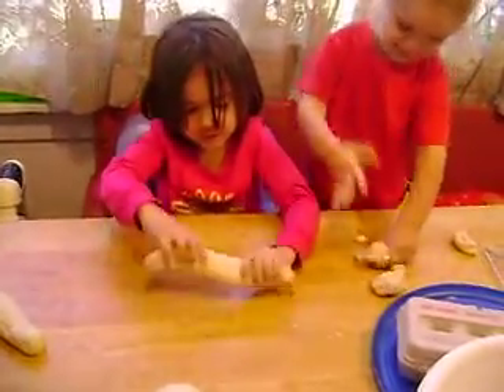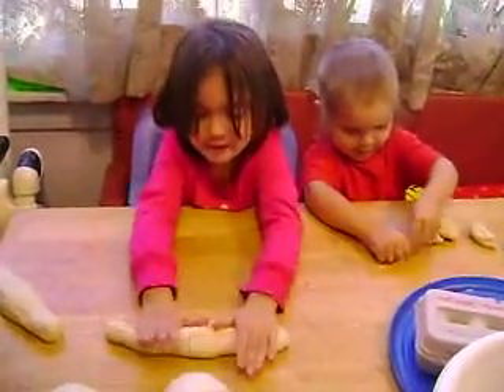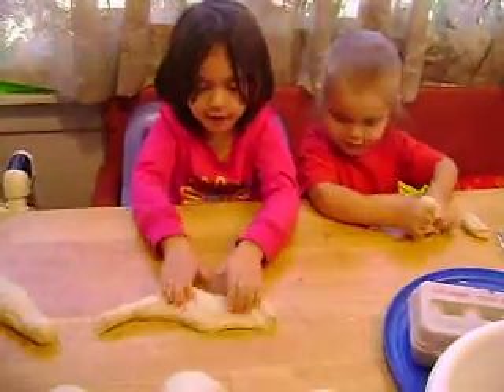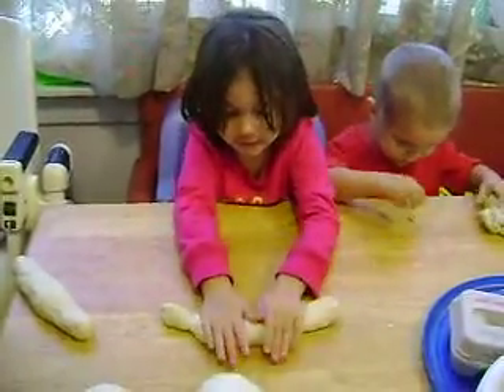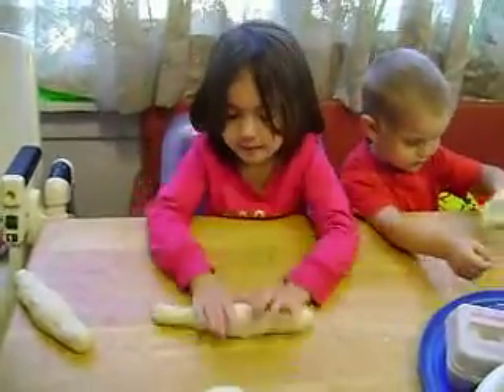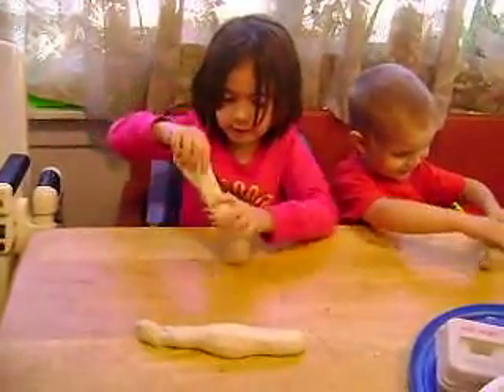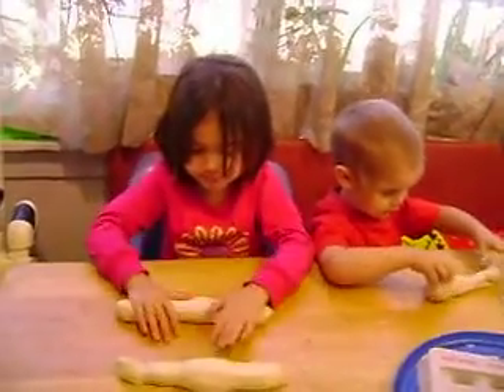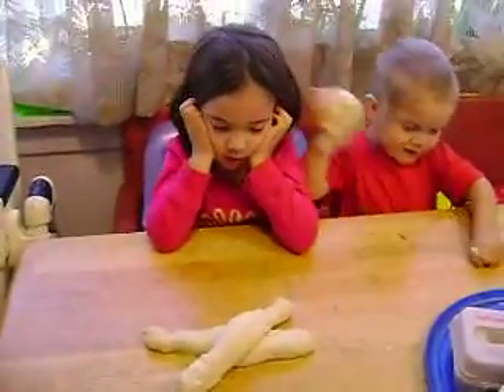Homeschool Baking - Making Shabbos Challah! Part 1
Naomi Rivka demonstrates how to create the simplest and most delicious braided challah for Shabbos.